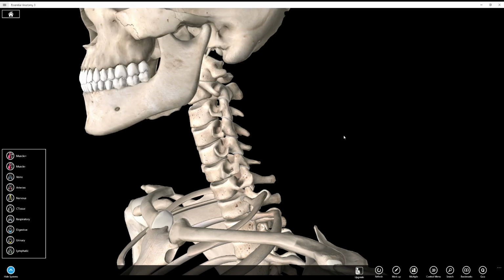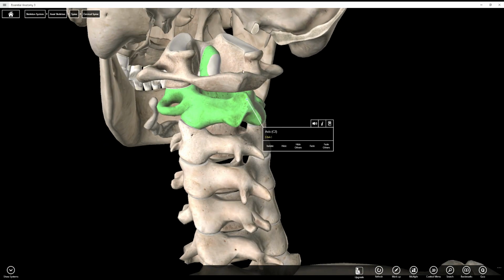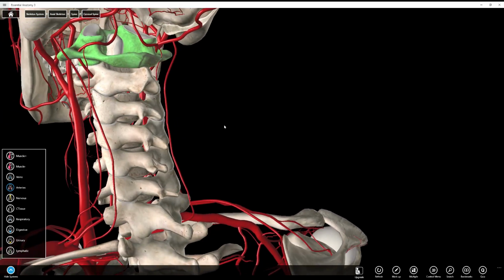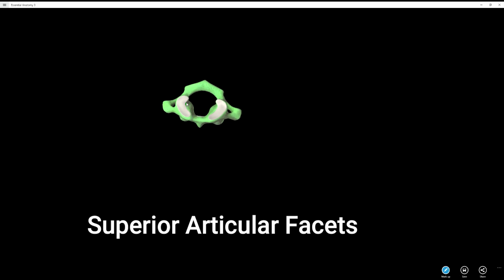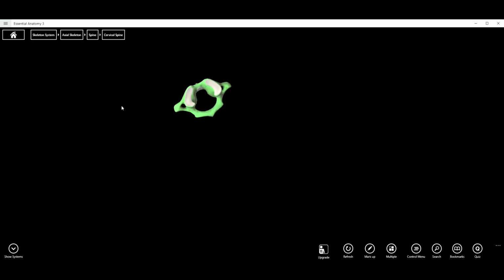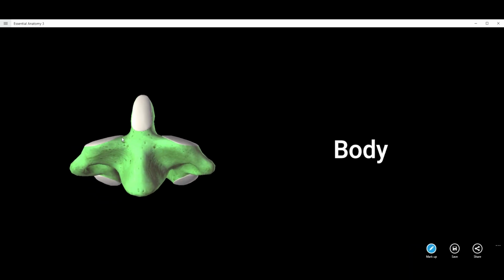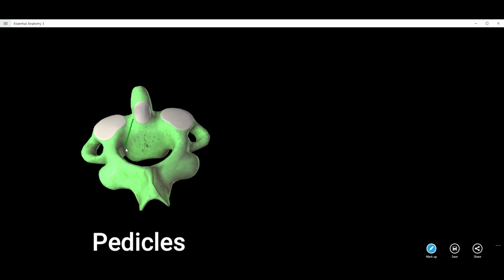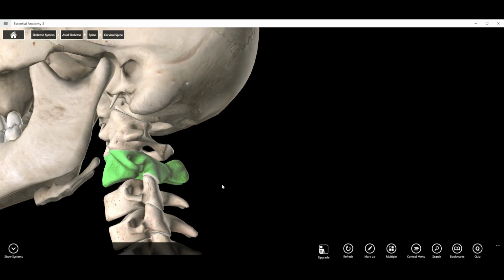Atlas (C1) and Axis (C2) Vertebrae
This is a companion video to the Spine notes available on aandponline.com